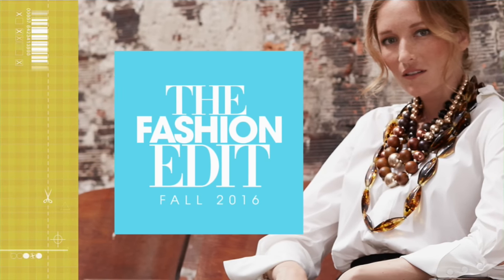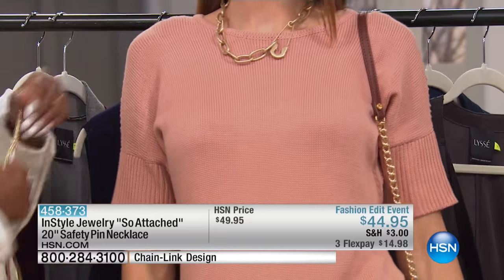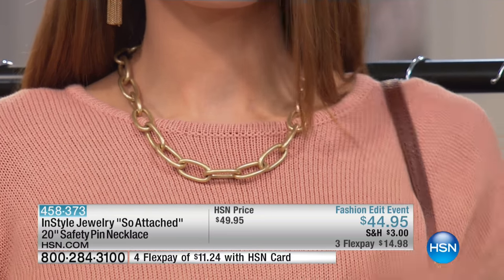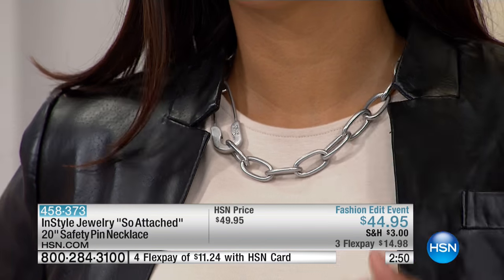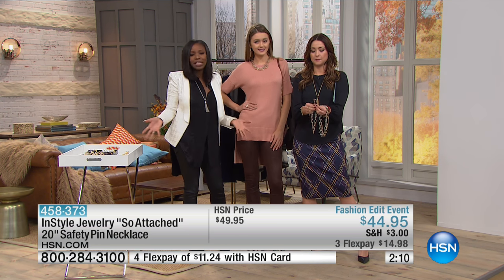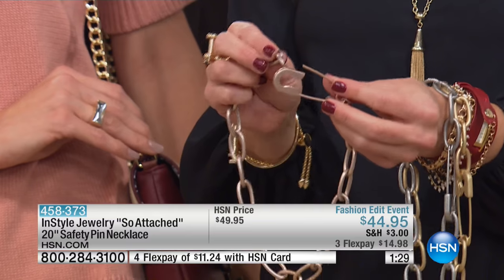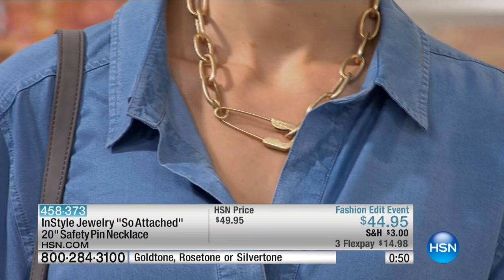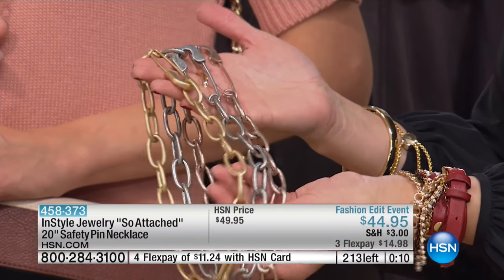InStyle Jewelry "So Attached" Safety Pin Necklace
InStyle Jewelry "So Attached" Matte Safety PinDesign Necklace
Stuck on novel style? So is this necklace. Stick it to your favorite outfits and make a serious play for playful trends! It's a safe...